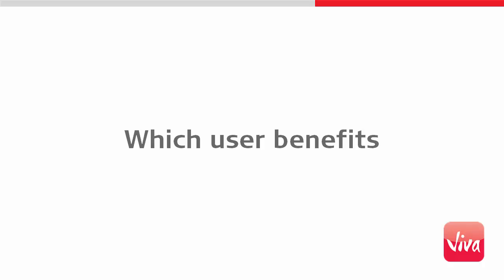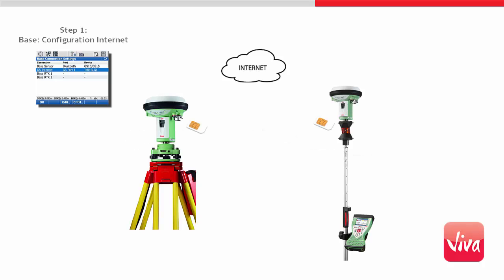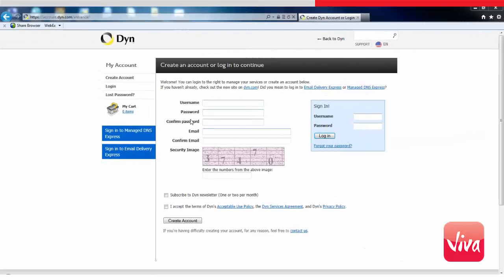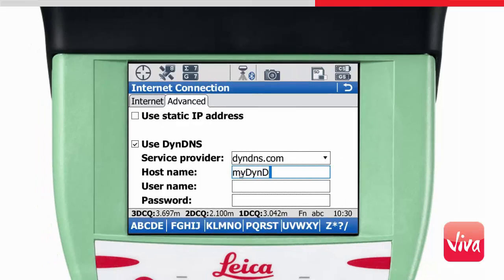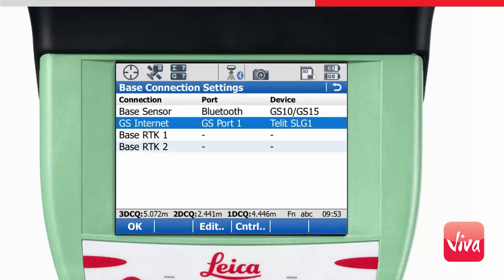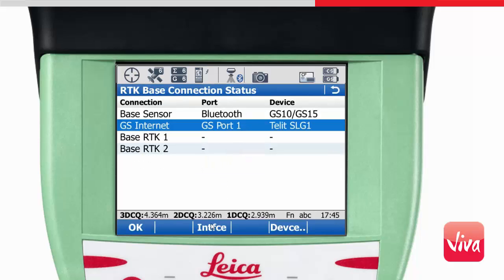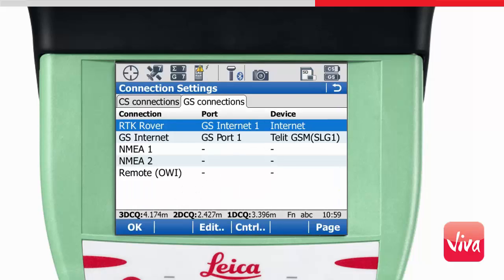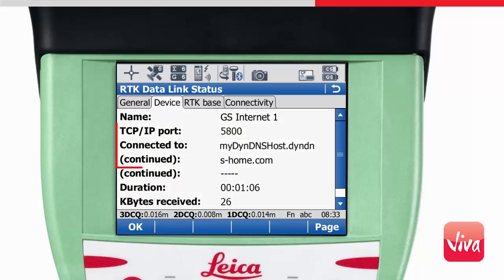How and when to use dynDNS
leica
IP
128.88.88